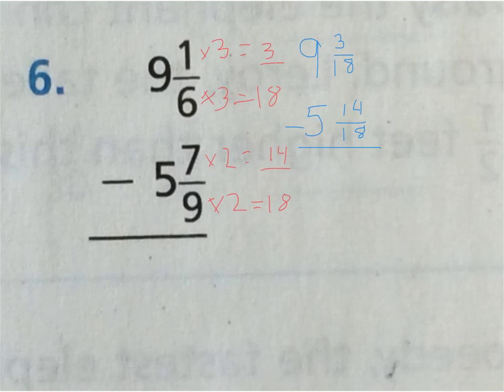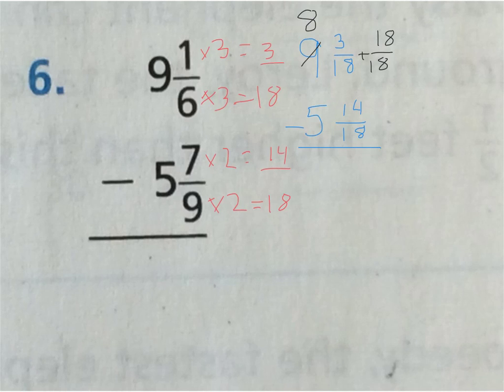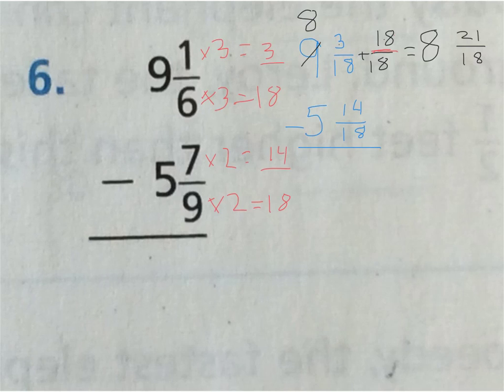subtracting mixed numbers with ungrouping